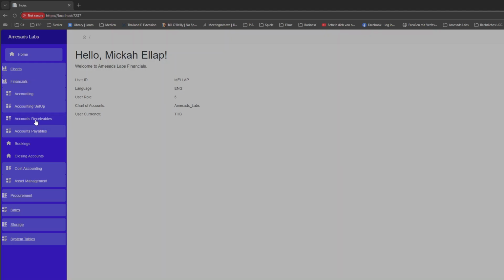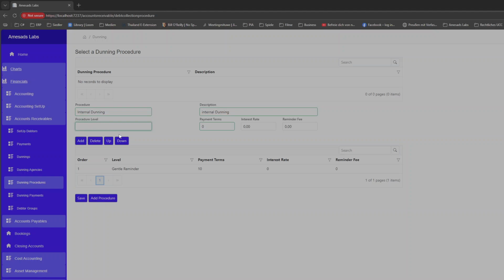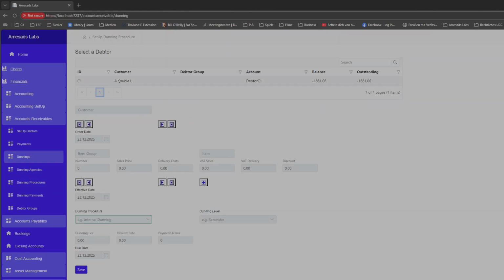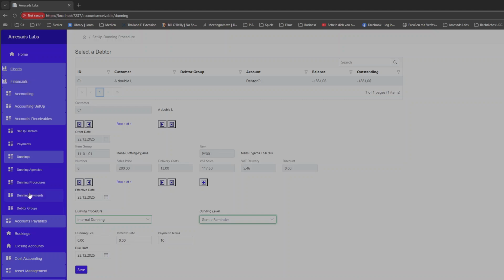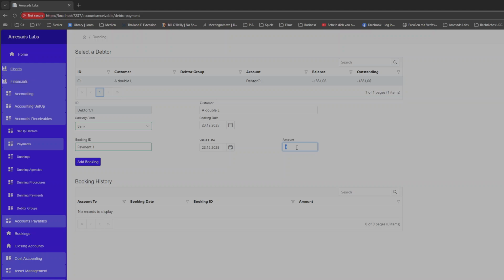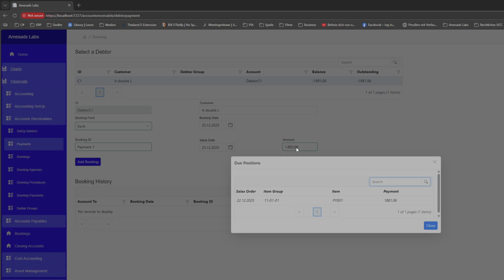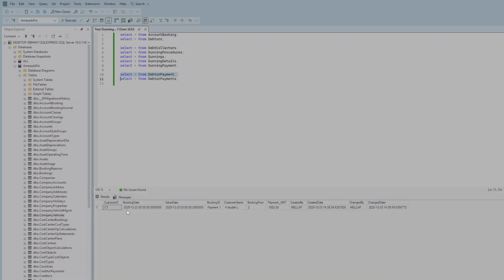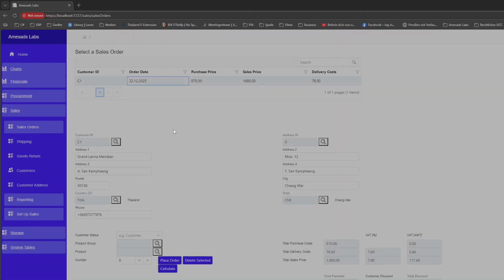Sales Payment & Dunning Amesads Labs ERP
In this video we refer to the sales order video and show, how we process payments and how we create dunnings